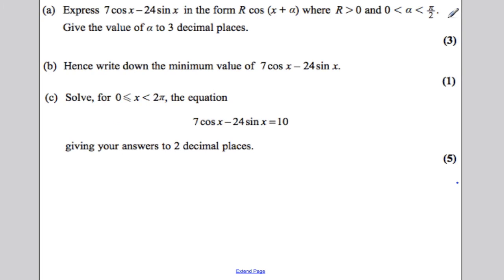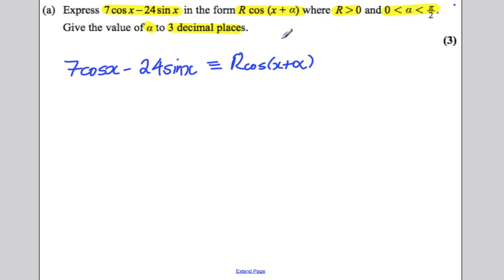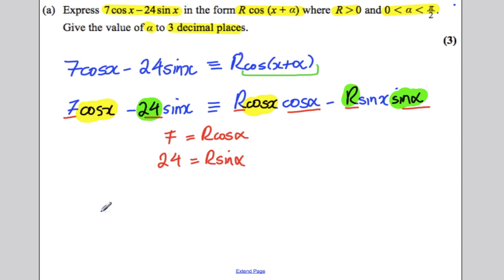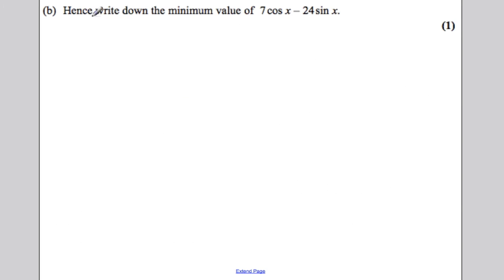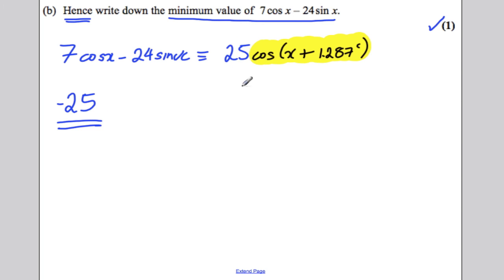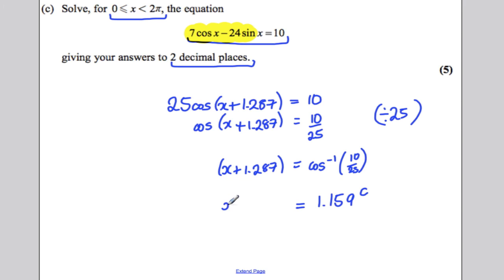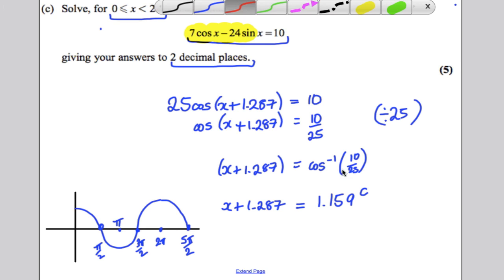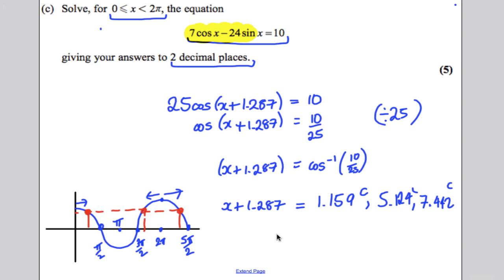A-Level Maths Edexcel Core 3 Jan 2011 Q1